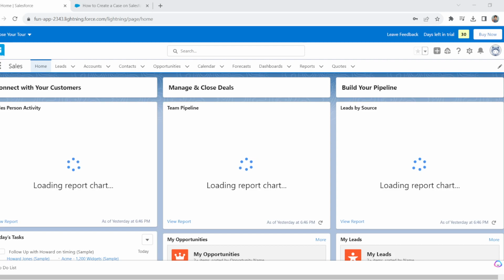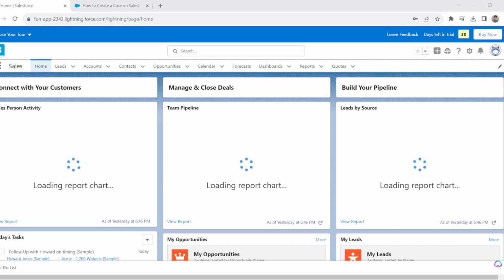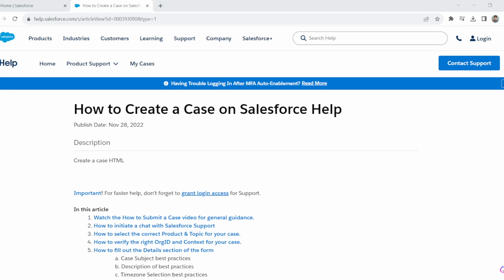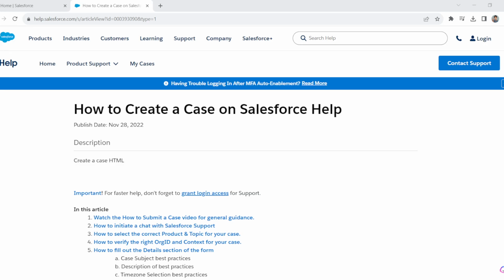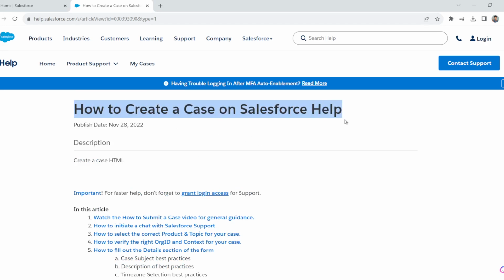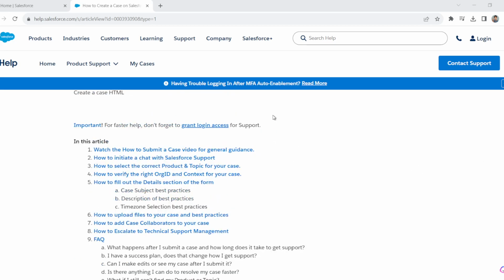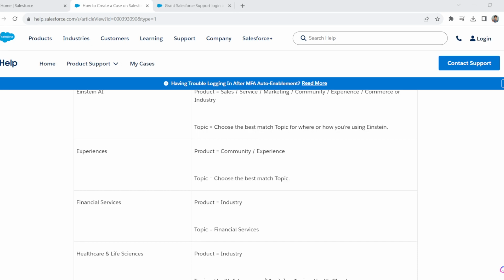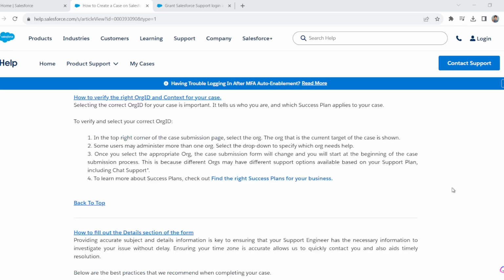How to Submit a Case in Salesforce (Quick & Easy)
In Today's Video We Will Cover salesforce,how to setup email to case in salesforce,how to use email-to-case in salesforce |,salesforce how to,how to configure email to case in salesforce,salesforce web to case,salesforce email to case,salesforce tutorial,salesforce cases,how to create a quick action button in salesforce,how to get started with salesforce,email to case in salesforce,salesforce quick actions,how to send mail in salesforce,salesforce crm,salesforce tutorials,salesforce demo